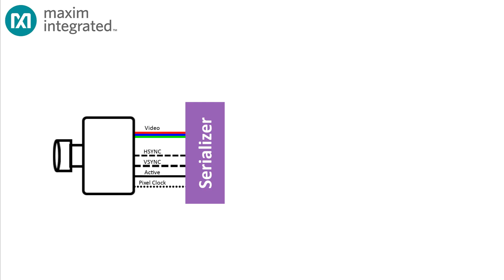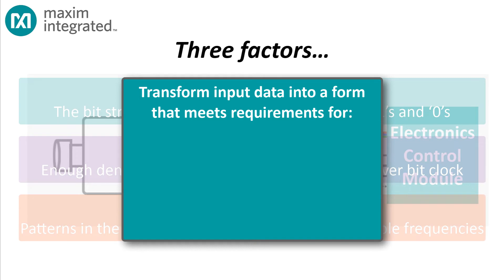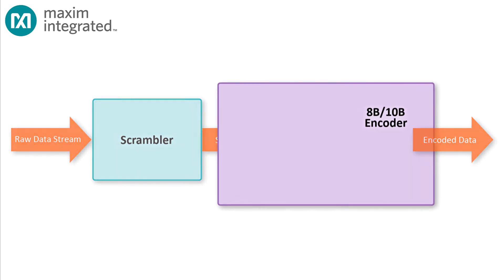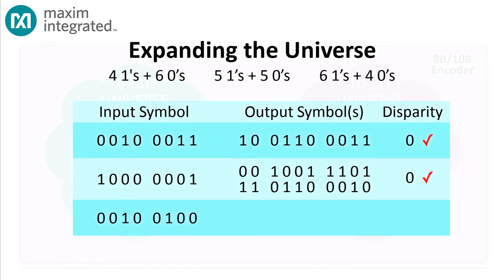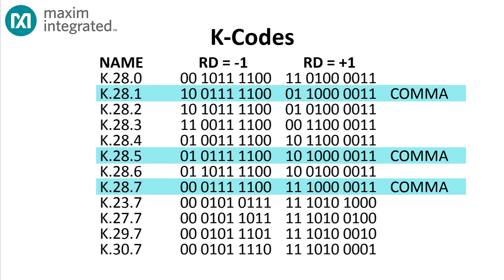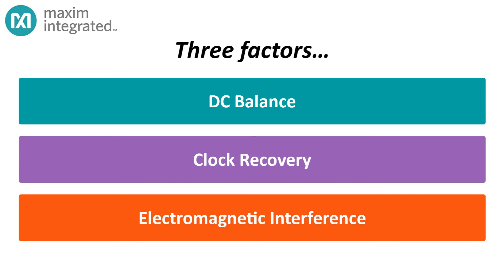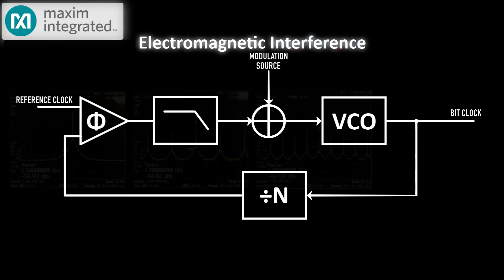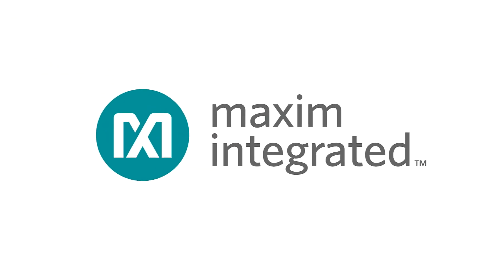SerDes part 3: All about line coding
Three issues – DC balance, clock recovery, and EMI mitigation – can confound the successful deployment of a high-speed communication link. In this video, we see how Maxim GMSL devices use scrambling, coding, and spread spectrum techniques to address those issues.